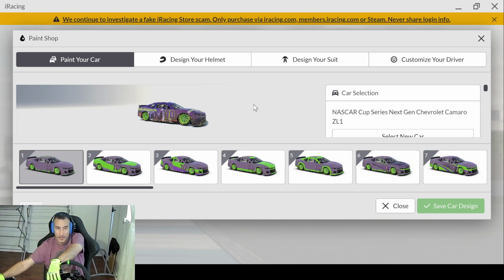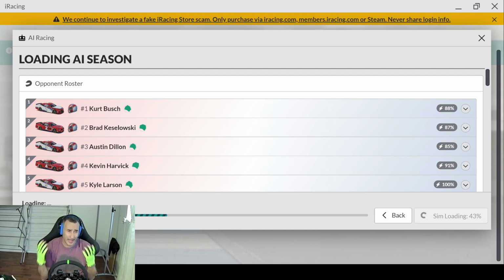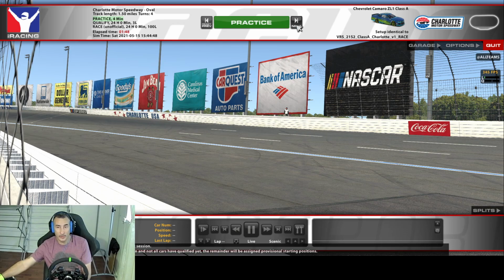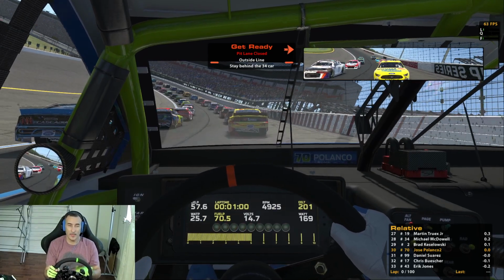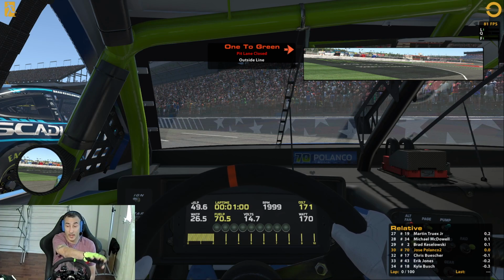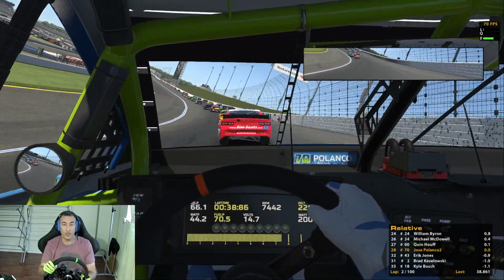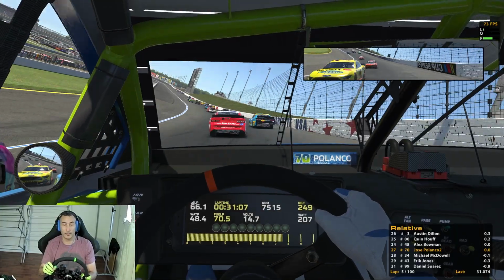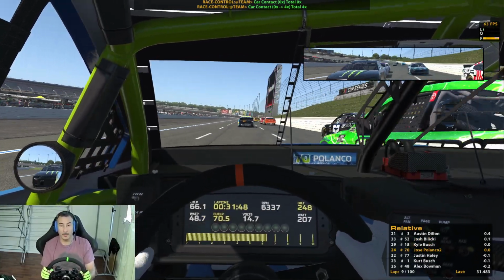Nascar IRacing Disco Cup series - Charlotte